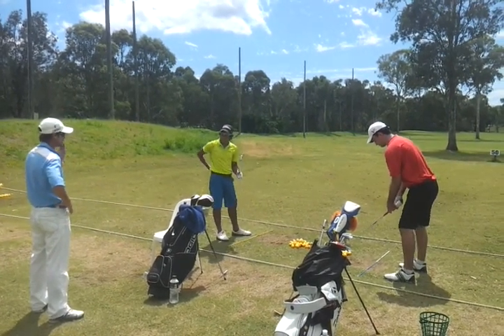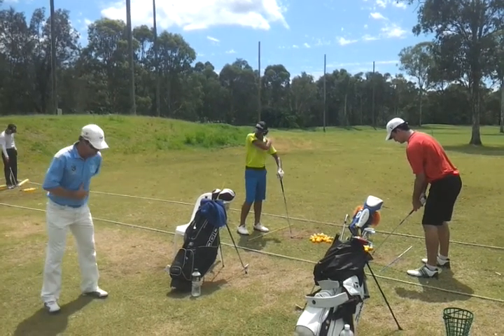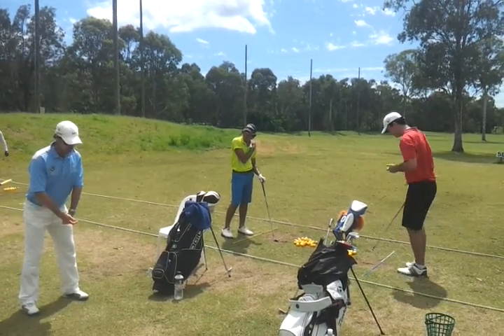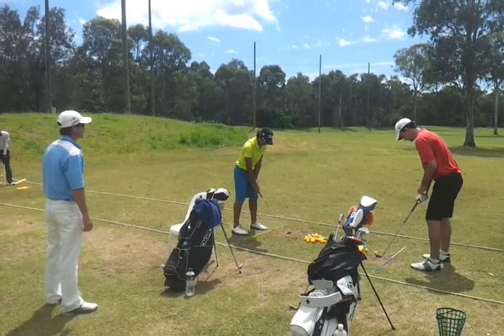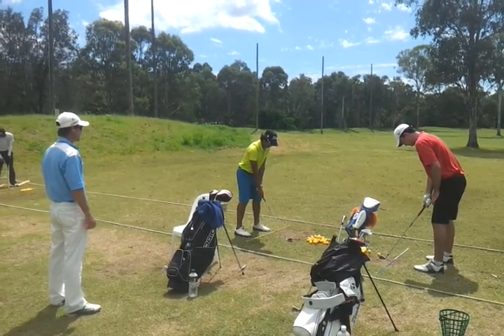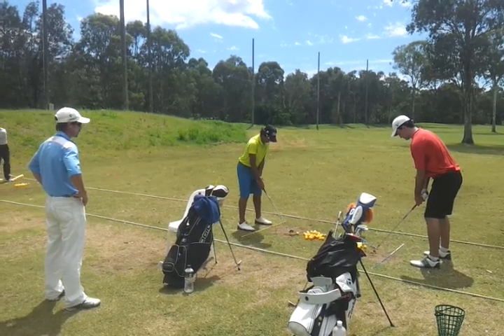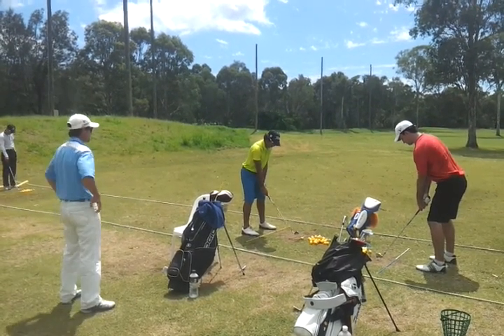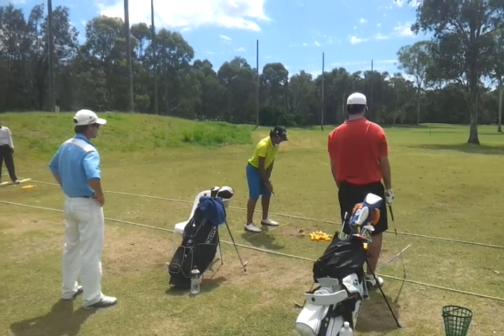Individual long game lesson.